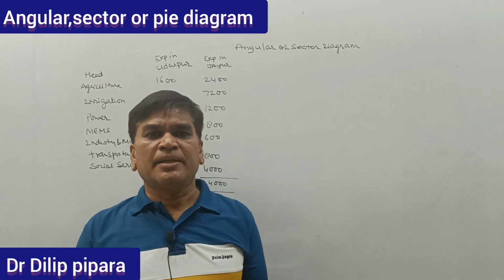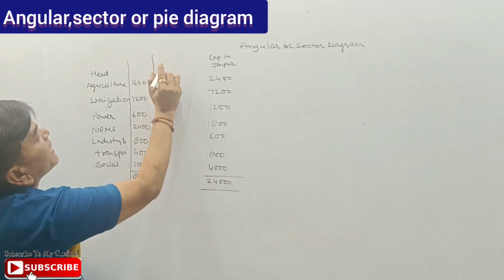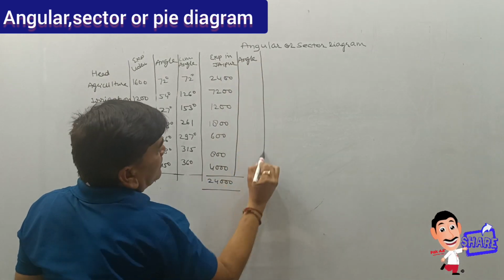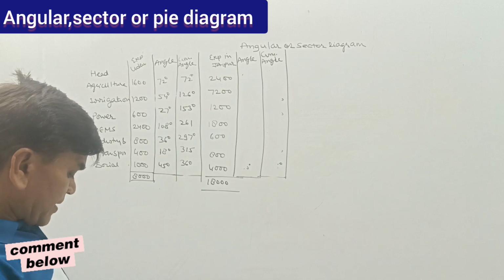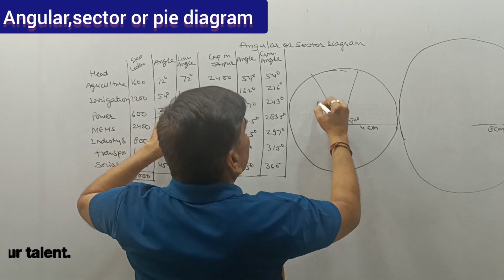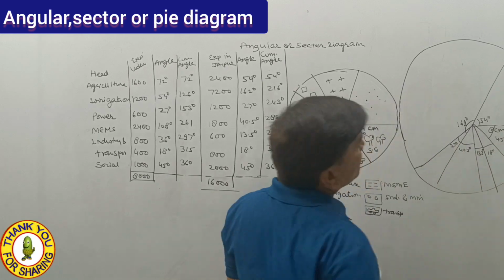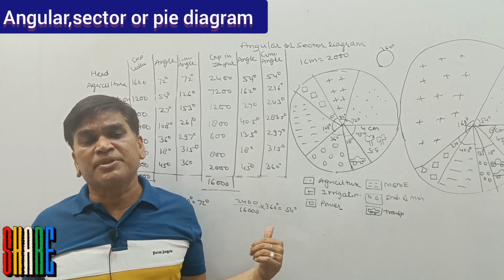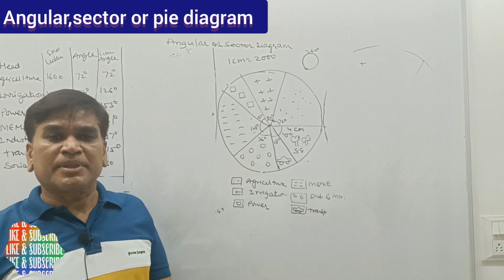angular, sector or pie diagram diagnostic presentation of data (5)statistics